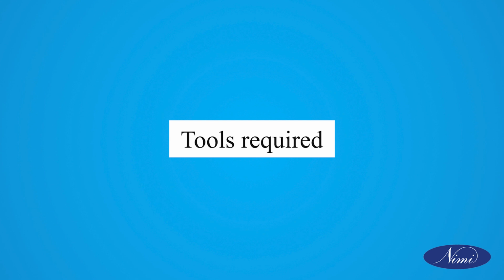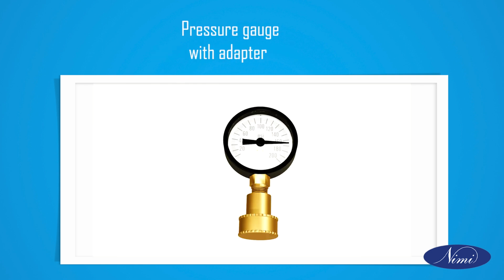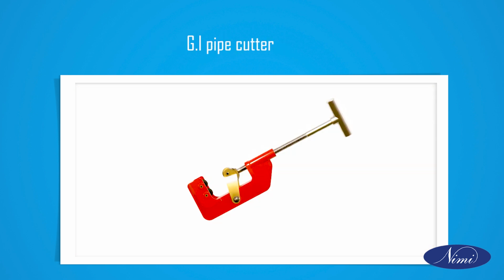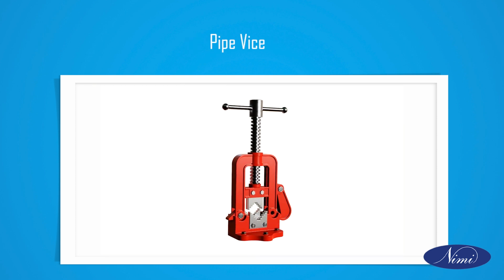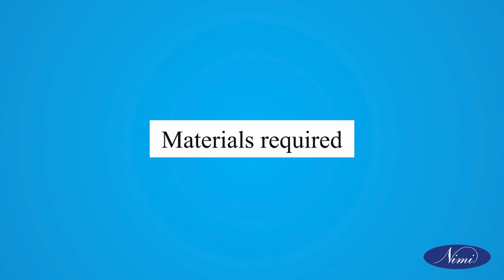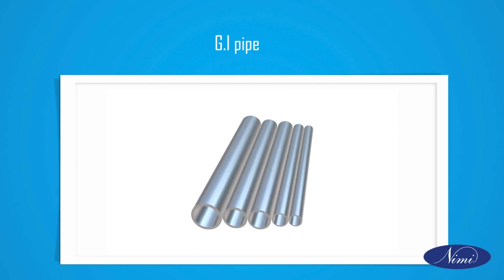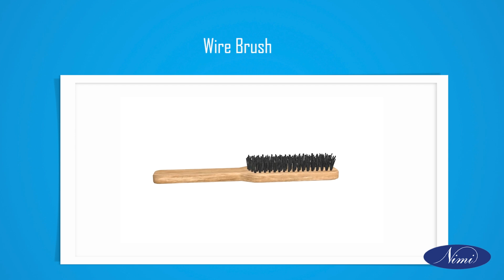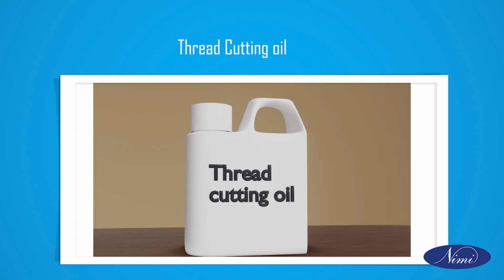Cutting & threading off pipe length | NIMI | DIGITAL | ENGLISH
NIMI – Government of India proudly presents a brand-new skill-enhancing practical online video designed for the ITI ecosystem and the wider vocational education community!

This video is your complete guide to mastering the Cutting and Threading of Pipe Length, an essential skill for fitters, plumbers, and students in mechanical and fabrication trades. With clear demonstrations and self-paced learning, this module will help you build strong practical competence.

0 .01 - Title & Introduction
1.47 -  Tools required
1.55 -  Materials required
2:39 - Those are as follows
3:28 - Now we are going to thread G.I using die stocks
6:58 - Recap

Your encouragement motivates us to continue creating valuable learning resources!